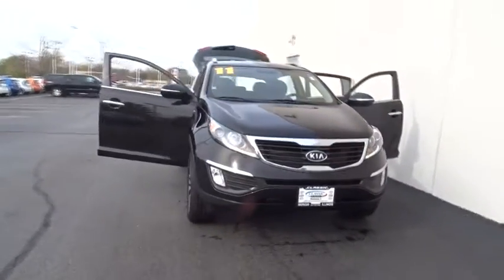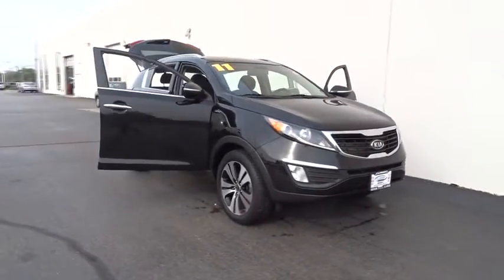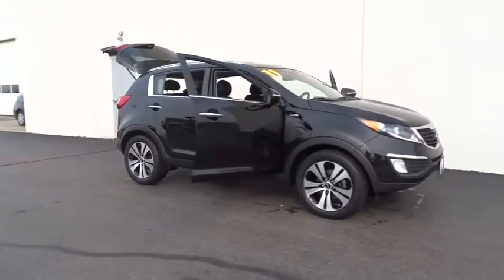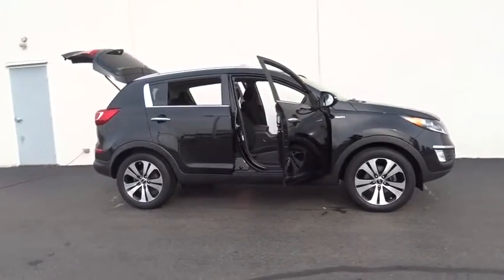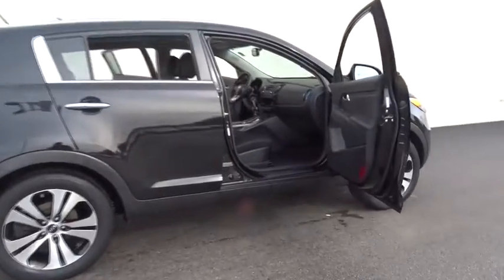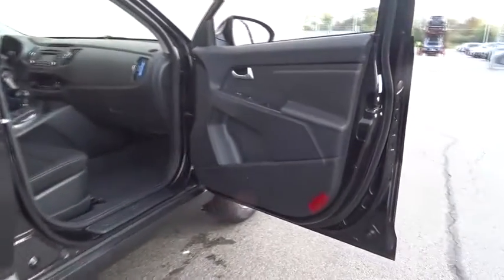2011 Kia Sportage Waukegan, Gurnee, Kenosha, WI, Fox Lake, Libertyville, IL K8108A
2011 Kia Sportage

Classic Kia
515 N Green Bay Rd

*One Owner* *EX* *AWD* Check out this well equipped 2011 Kia Sportage EX AWD! This Sportage is packed with great features, Bluetooth, Alloy Wheels, Climate Control, Keyless Entry, Power Windows, Power Locks, and much more! PLUS the folding 2nd row seats provide extra cargo space for when you need it most. Visit Classic Kia today! The Friendliest Place In Town!